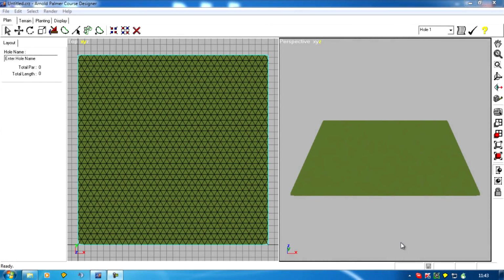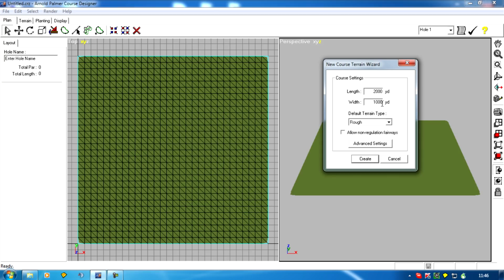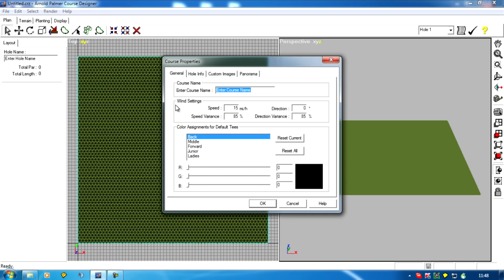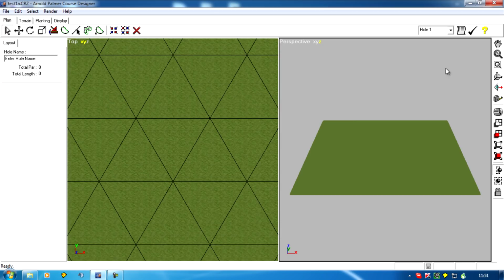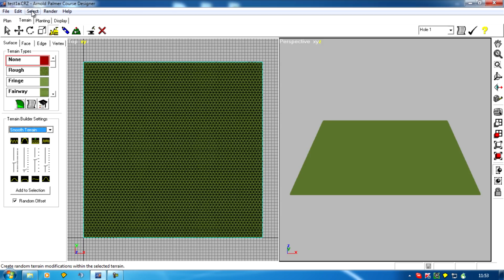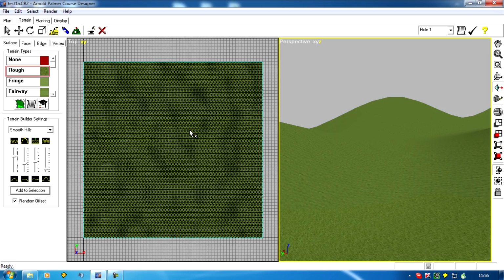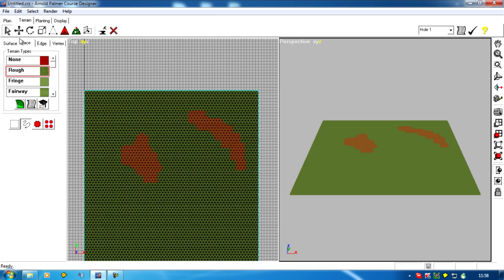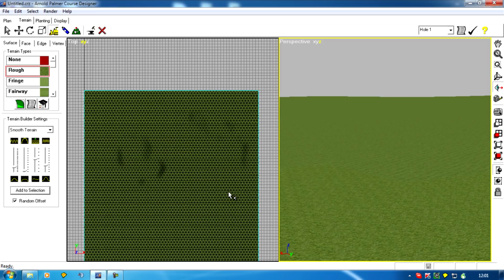APCD From Start To Finish - 4. Creating the terrain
This will take you through the initial creation process, before laying out your course.